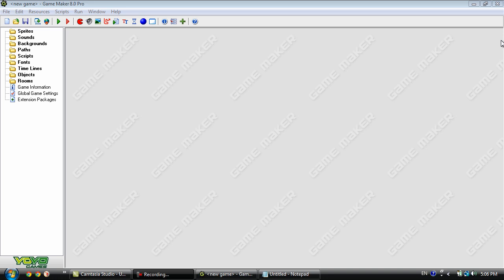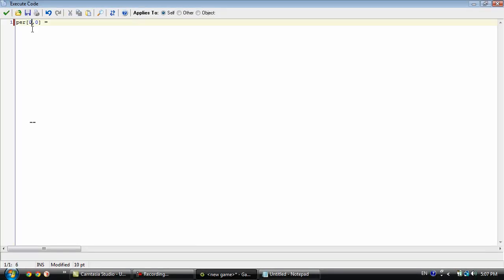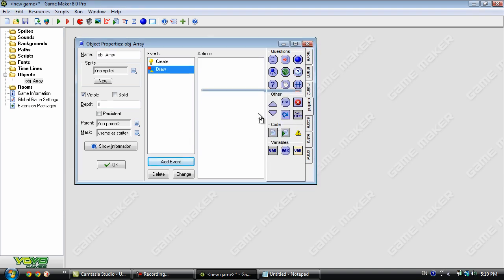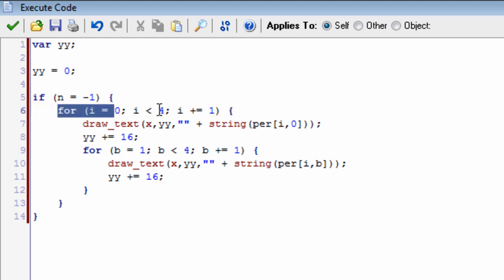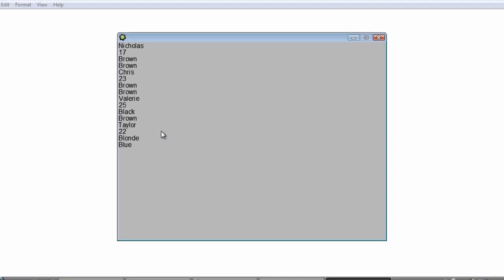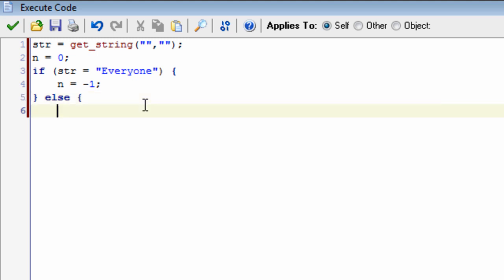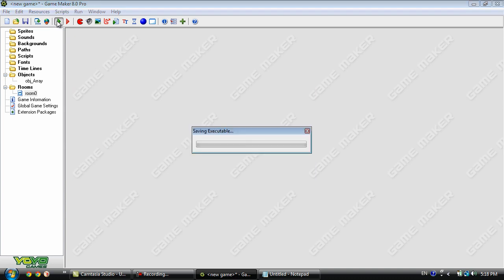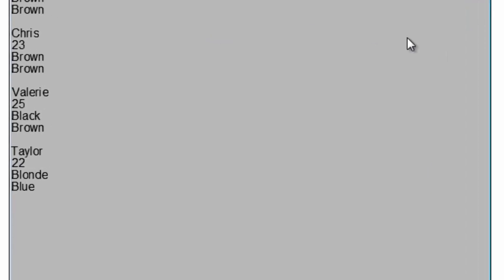Game Maker: Arrays - Advanced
In this tutorial, I will show you how to use for loops and two dimensional arrays together.